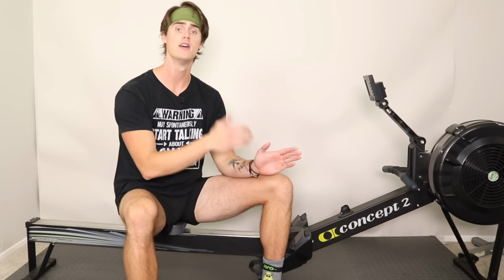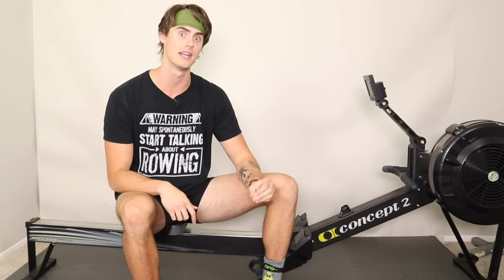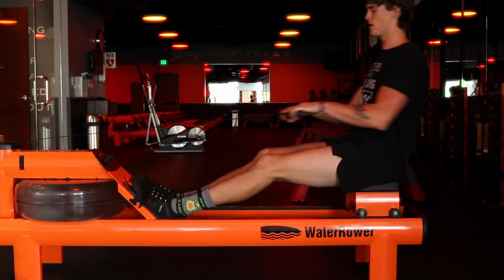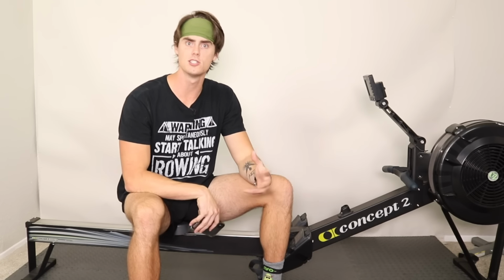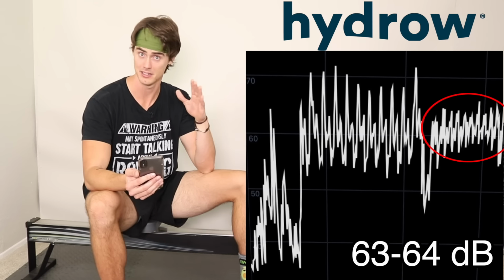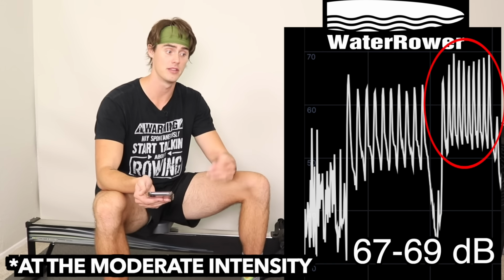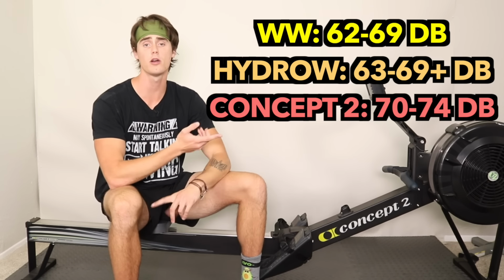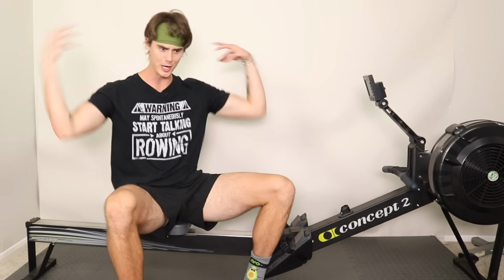How LOUD Are Rowing Machines? [SOUND TESTS & ANALYSIS]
This video aims to give an objective comparison between the loudness of the Hydrow, WaterRower, and Concept 2 Model D machines to see just "how loud" these machines really are!

► My App: JUST ROW -- Follow Along Rowing Workouts & Mobility
► Streaming on Twitch throughout the week!
► Get My Gear & Equipment BELOW!

My Workout Shoes

Concept2 Model D with PM5 Performance Monitor

WaterRower Rowing Machine

Rowing Machine Mat

My Protein Powder

The BEST Massage Gun

My Primary Video Camera

My Recommended Dumbbell Set